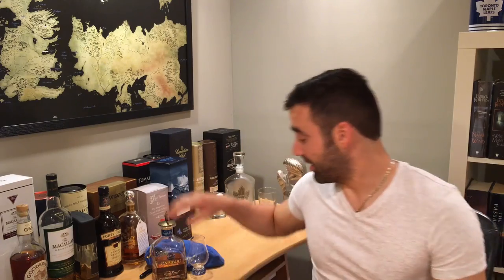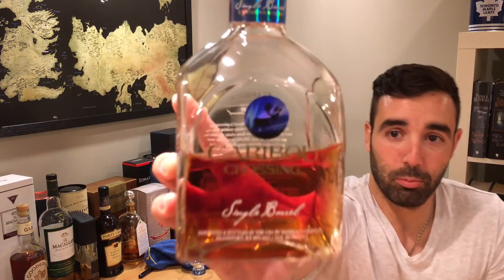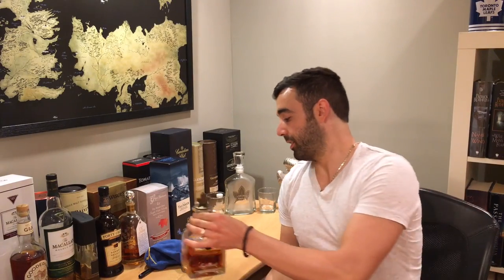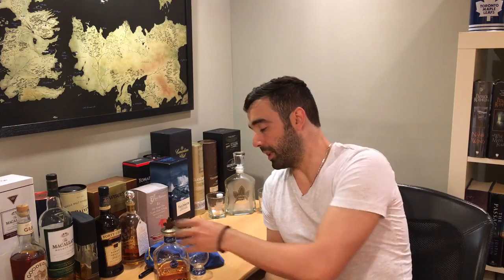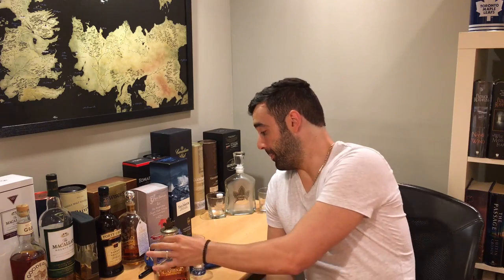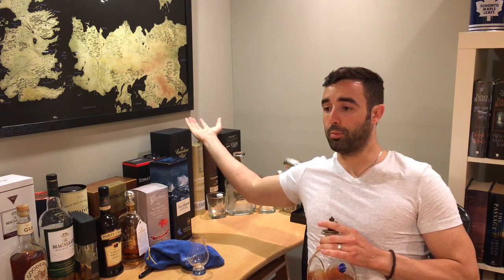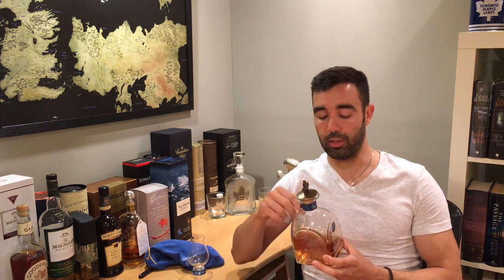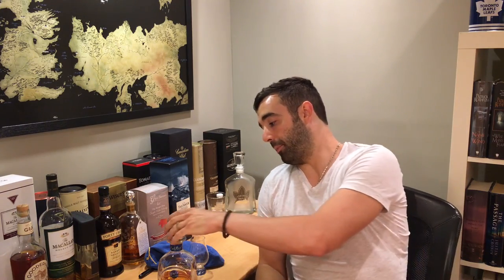Caribou Crossing Single Barrel. Whisky in the 6 #41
In Whisky in the 6 #41 Rob reviews a Canadian Whisky by Sazerac Company. Caribou Crossing is a Canadian Whisky made by an American company. It is a good whisky but not inexpensive.